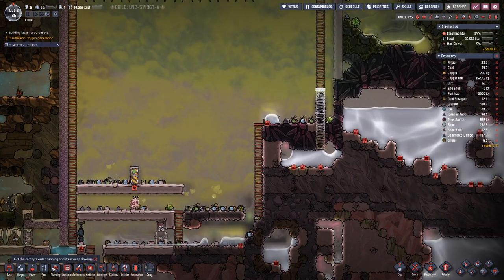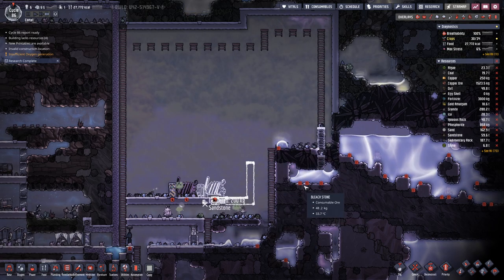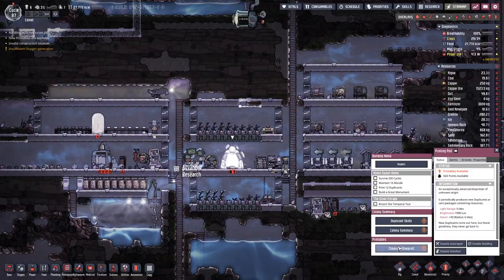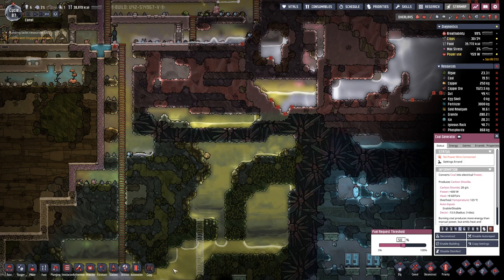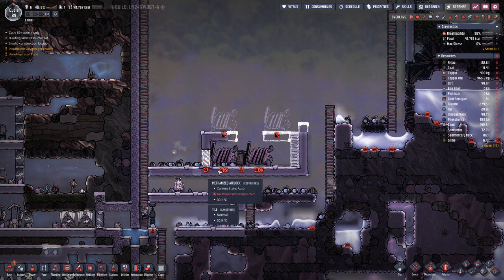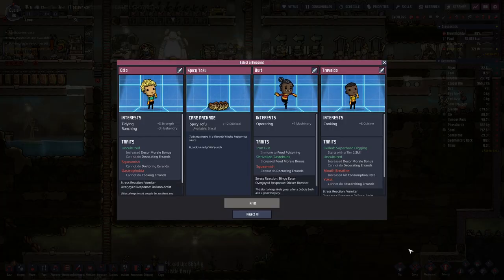Oxygen not Included - S2E15 | Power by Coal